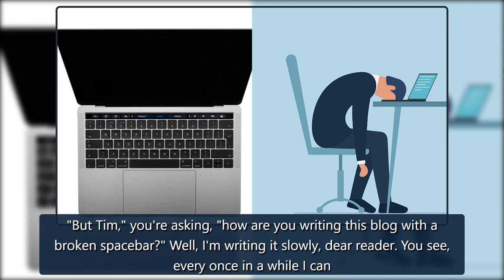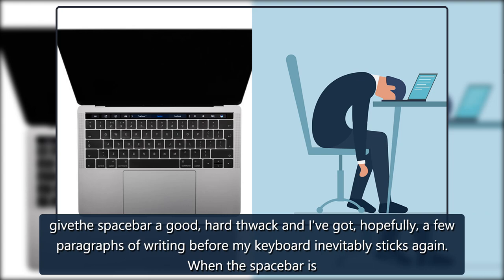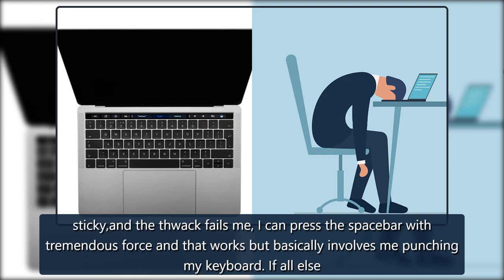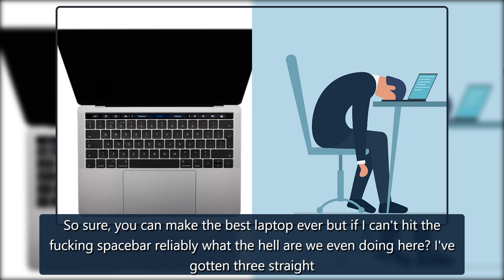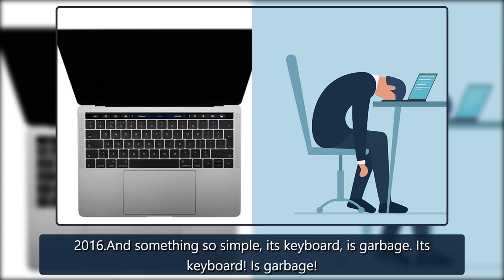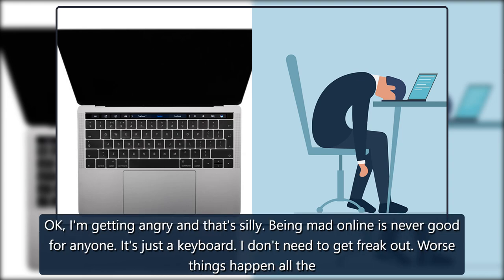All the things I can't do because my MacBook's spacebar is broken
As a professional writer, the clickity clack of my MacBook's keyboard — the famously loud and defective 2016 model — is a near ubiquitous sound in my home.Lately,however, that sound has been accompanied by exasperated sighs and a fair share of four-letter words.My spacebar is broken and I'm not trying to be dramatic but this is hell. I hate it, I hate it, I hate it, I freaking hateit."But Tim," you're asking, "how are you writing this blog with a broken spacebar?" Well, I'm writing it slowly, d credit